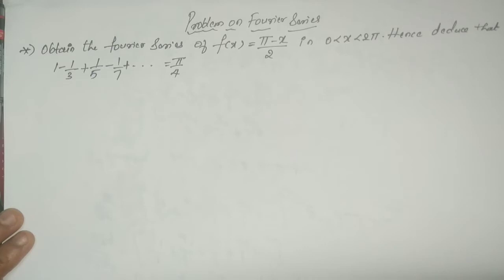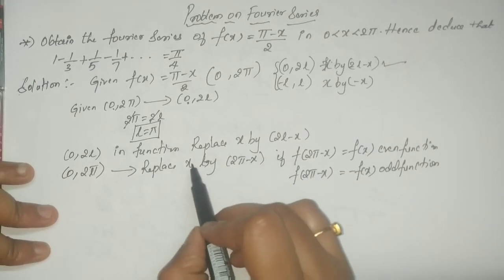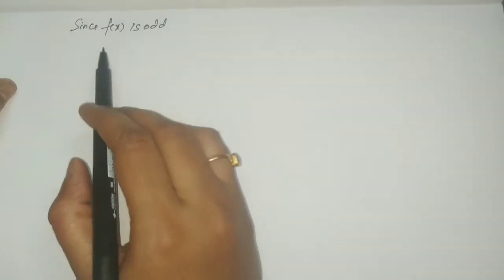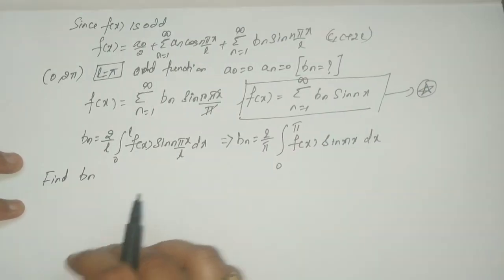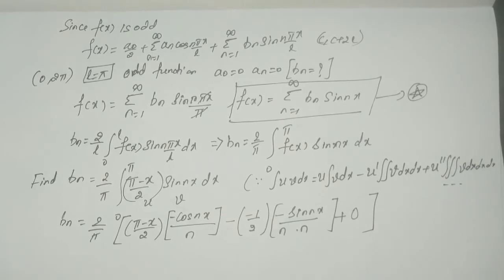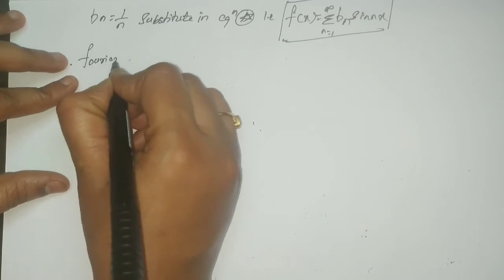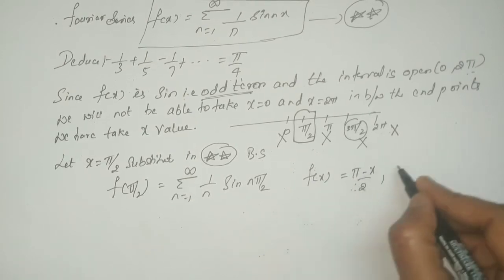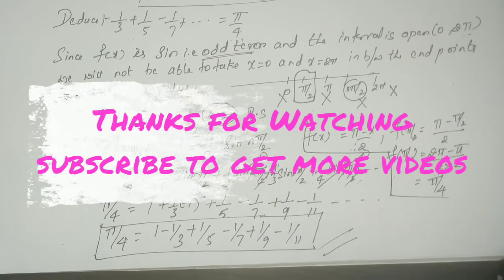Problem 2 . Fourier series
Here we have discussed the second problem in Fourier series.